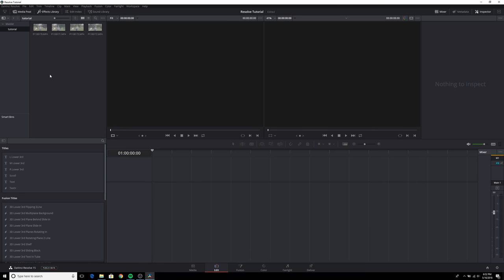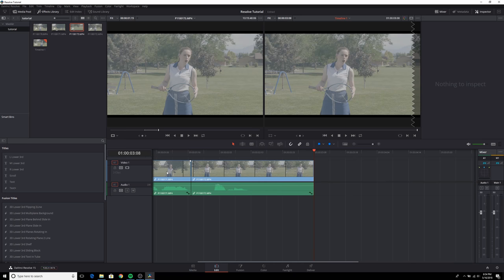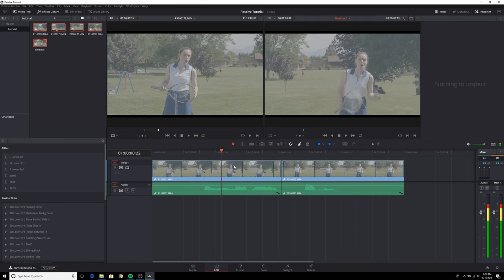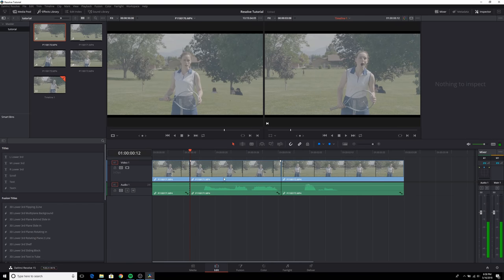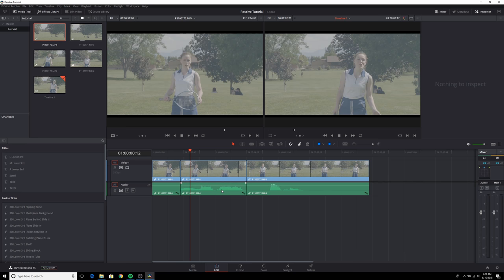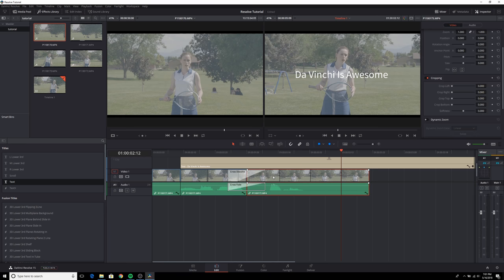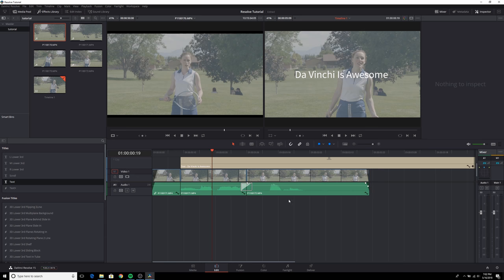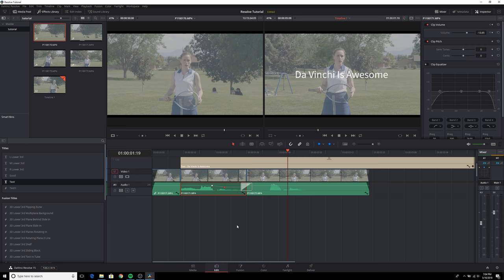Easy Editing In DAVINCI RESOLVE 15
Book Your 1 On 1 DaVinci Resolve Tutoring Session With Me

This tutorial covers the basics of how to edit in DaVinci Resolve 15. Resolve is quickly becoming popular as its turning into an entire post suite where one can do editing, color correction, VFX, and audio mixing, ALL IN THE SAME APPLICATION!!

MY GEAR

LED Lights
Light Softbox
Light Stands
Lav Mic